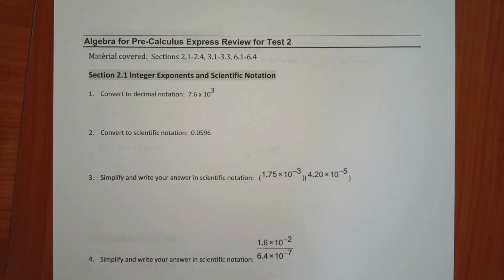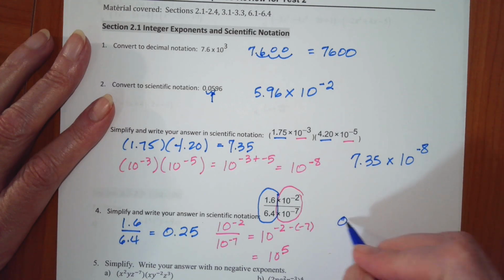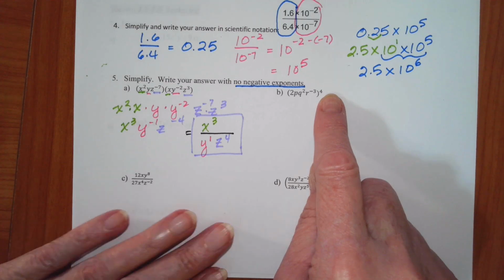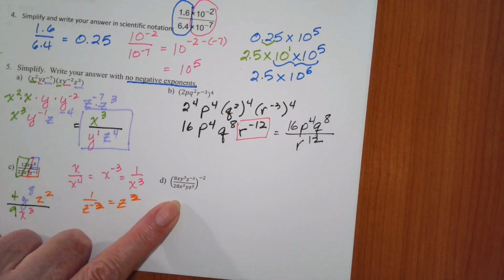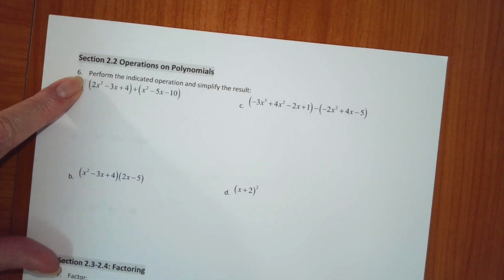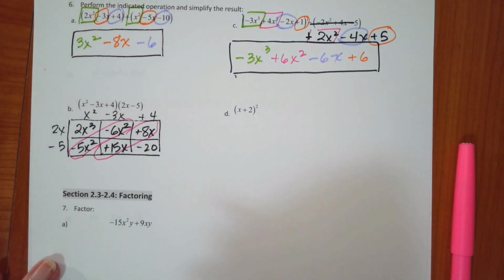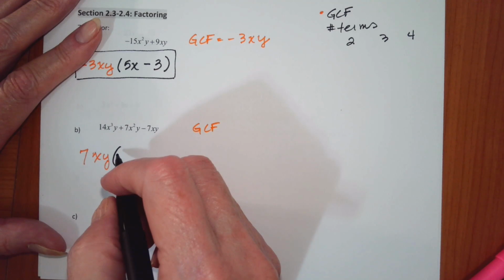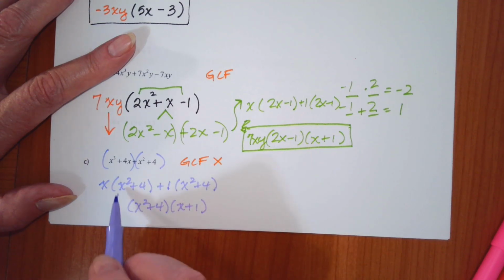CAPC Test 2 Review problems 1 to 7c